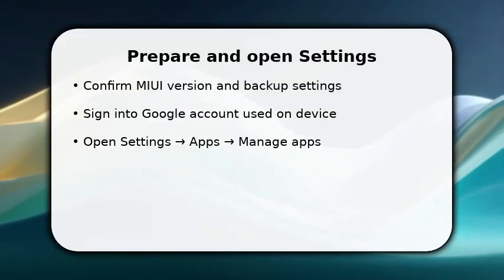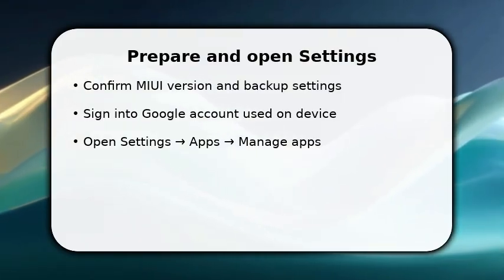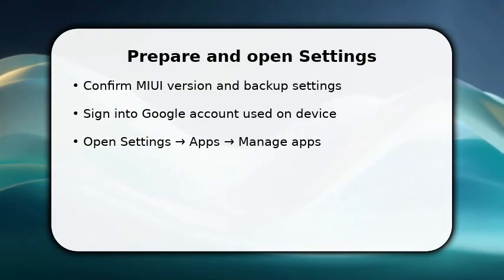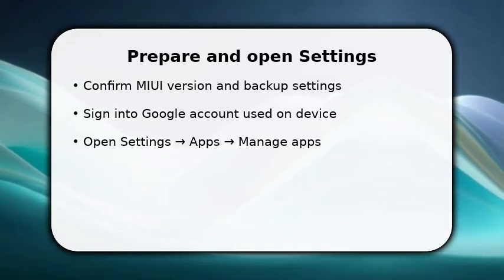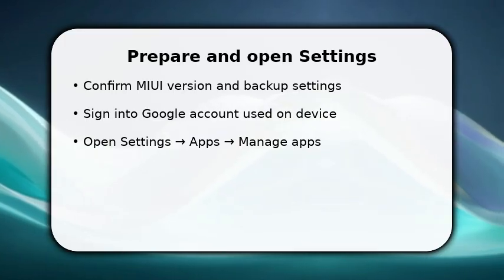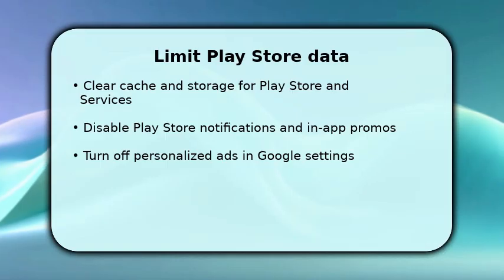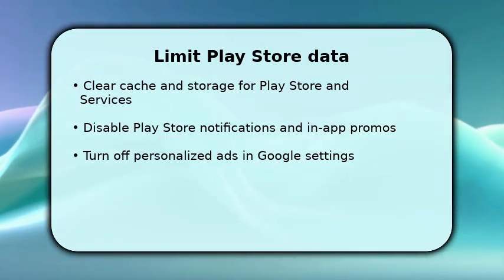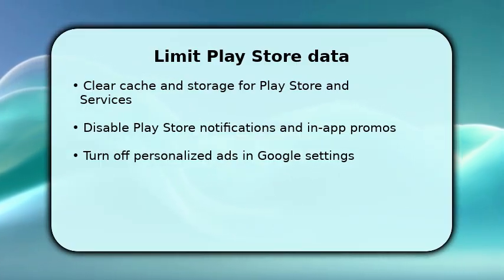How to Remove Play Store Ads in Redmi Phone (full Guide)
Discover the ultimate guide to eliminating unwanted Play Store ads on your Redmi smartphone. This comprehensive tutorial covers various methods, from simple settings adjustments to more advanced techniques like installing third-party apps and tweaking system preferences.

Remove Ads, Play Store, Redmi Phone, Eliminate Banners, Ad Blocker Apps, Optimize Settings, Streamlined Experience, Mobile Device Management, User Interface Customization, Third-party Solutions